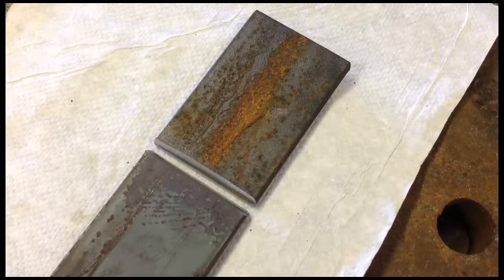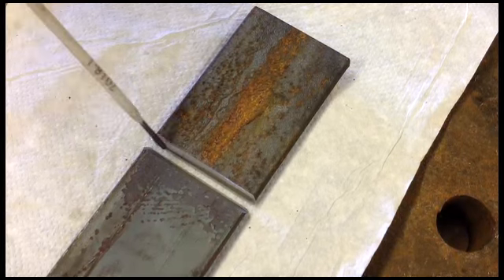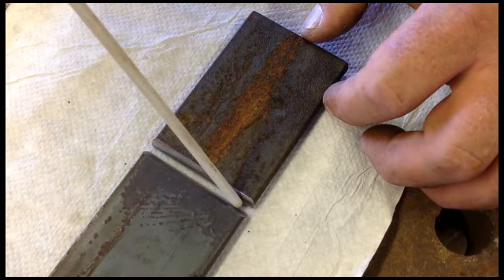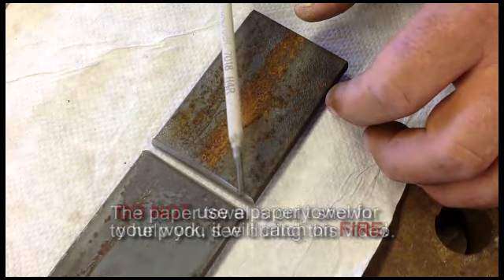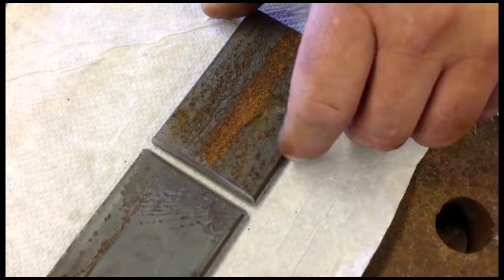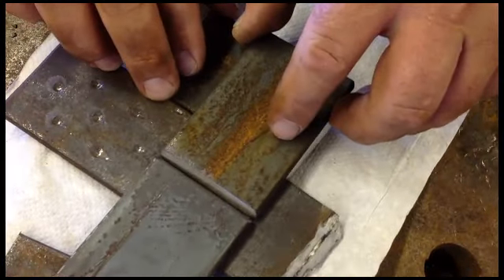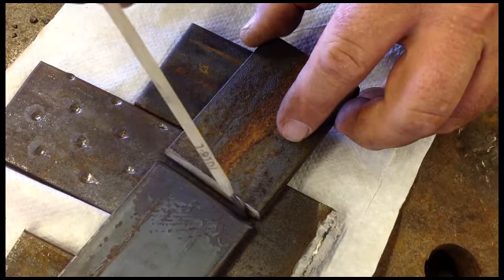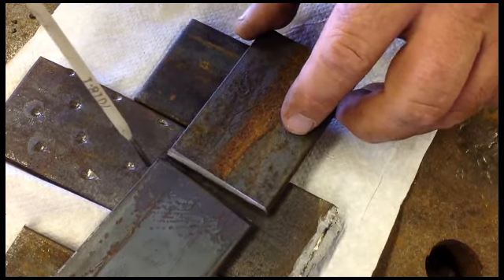Arc Setting the Gap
Part of the study second phase. Basic information about the specific setup for a welding activity used in the study. The clip is being used in connection with doctoral dissertation research using podcasts in a vocational education laboratory environment.